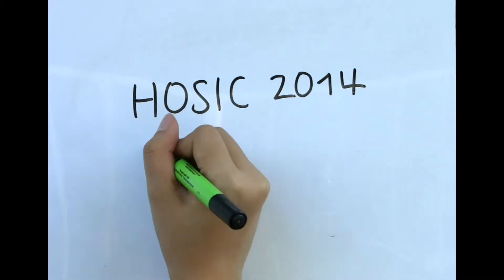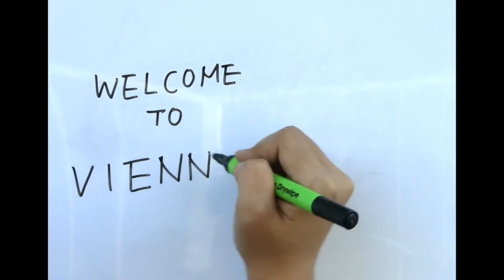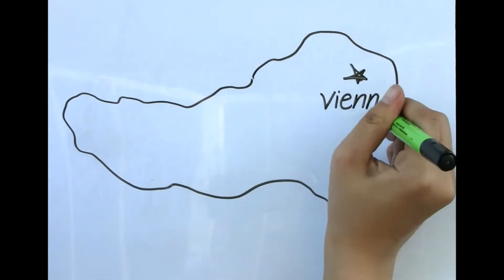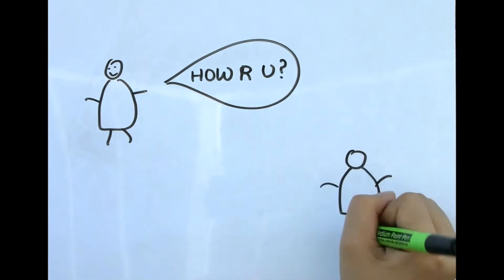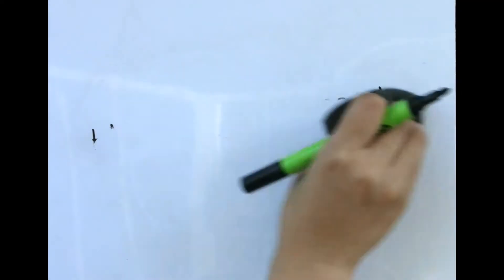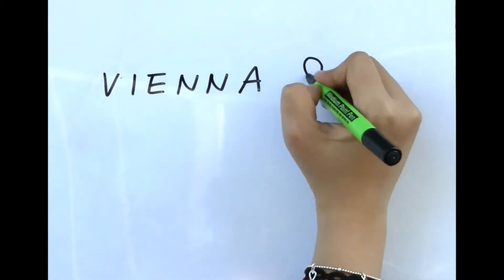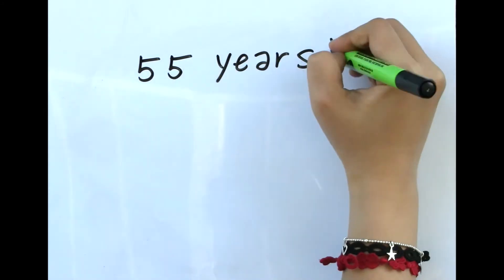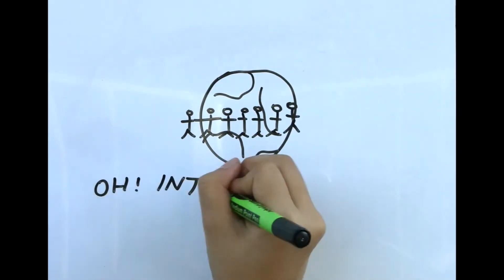HOSIC 2014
Hands on Student Involvement Conference.